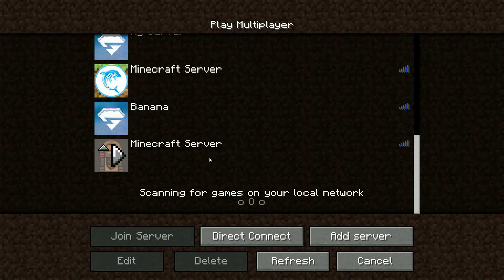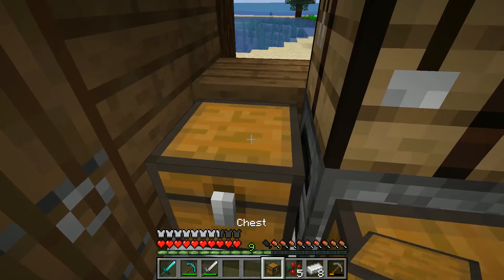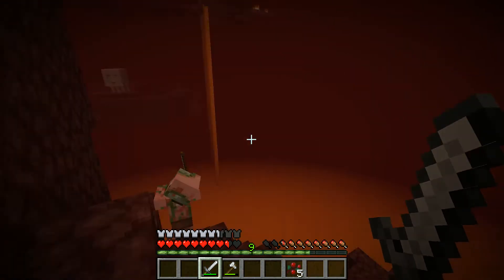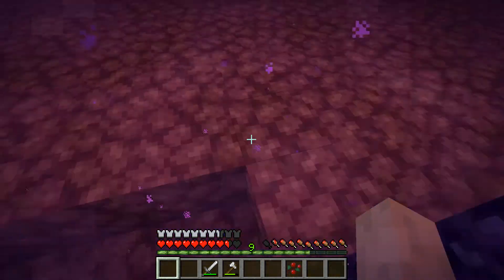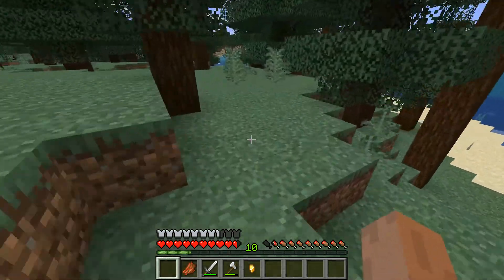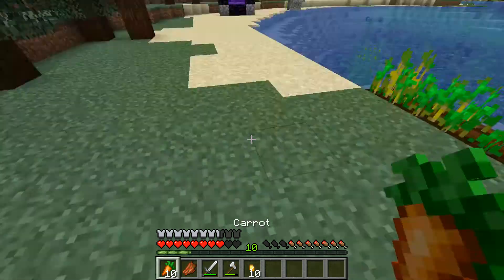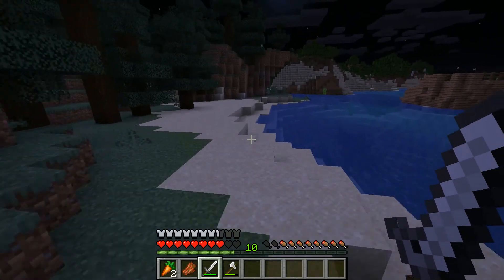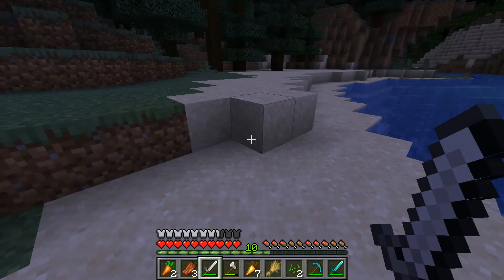A boring day! | lets play 1 episode 6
Snap: rishi202020